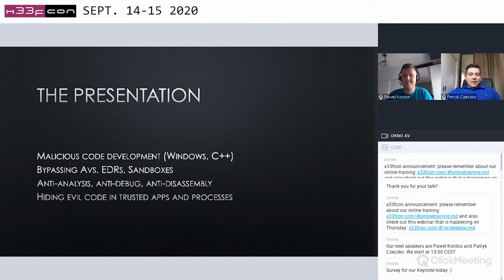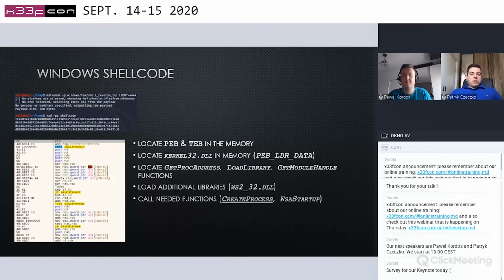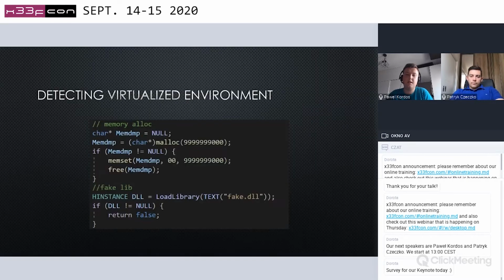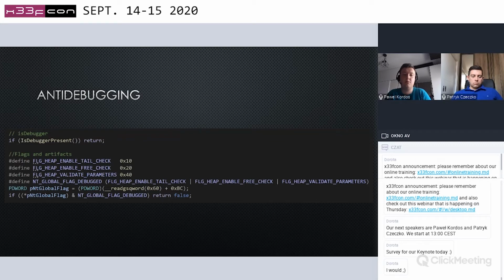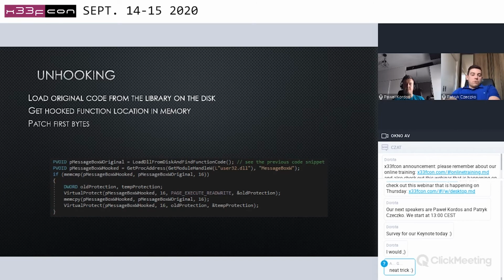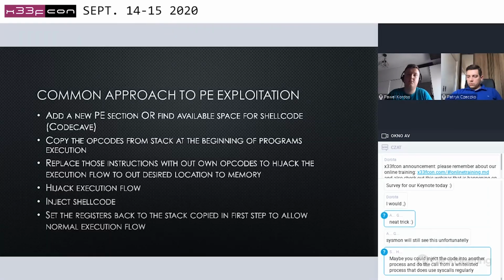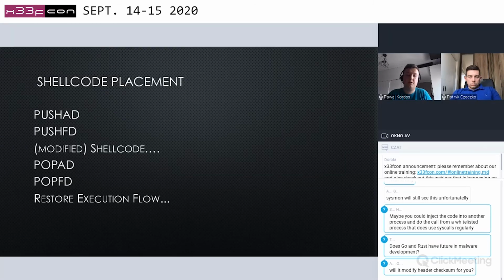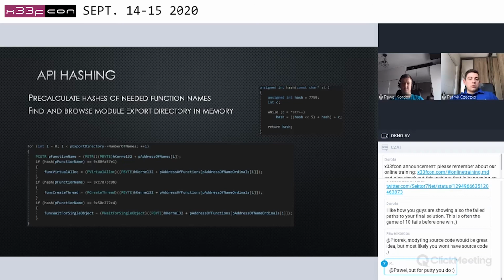13. Pawel Kordos, Patryk Czeczko - Malware techniques from aggressor's perspective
We will demonstrate common techniques used by malicious software and leveraged by our team during adversary simulations, including: AV&sandbox evasion, code injection, persistence, C2 channels, polymorphic malware, environmental keying, obfuscation by API hashing and more… Sounds familiar? :)

We will discuss techniques mentioned above. Code samples and working examples will be presented, including reverse engineer / malware analyst perspective. No boring slides, just working examples.